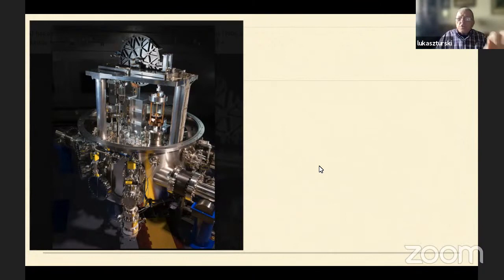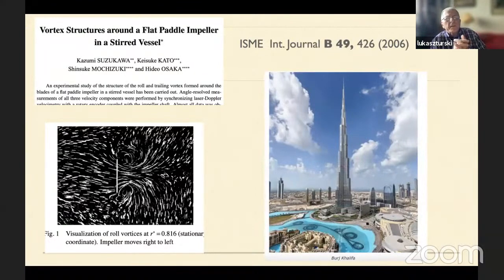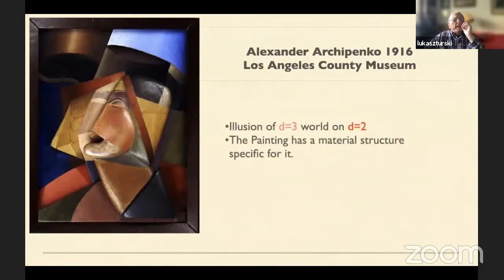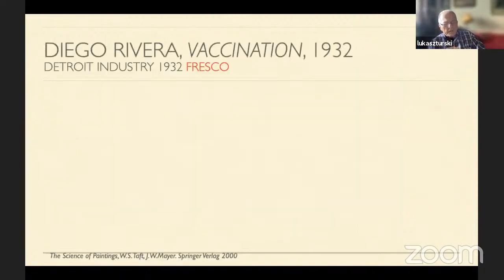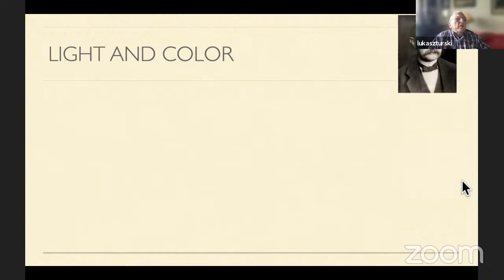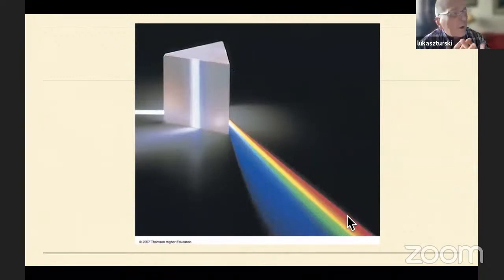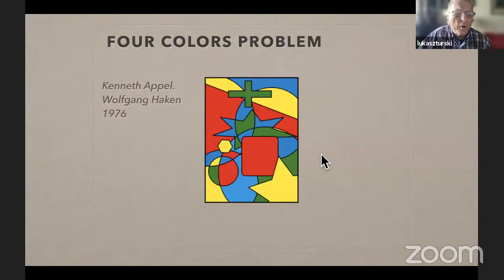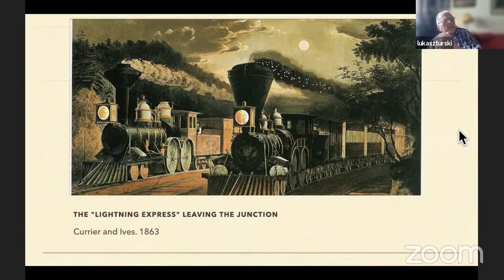A series of lectures by prof. Łukasz A. Turski - Science and Culture - Part I